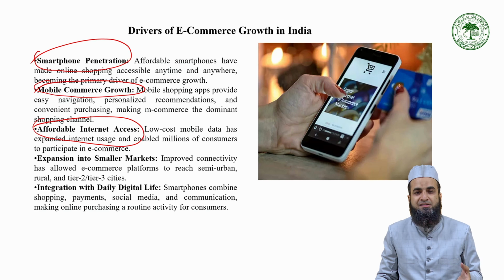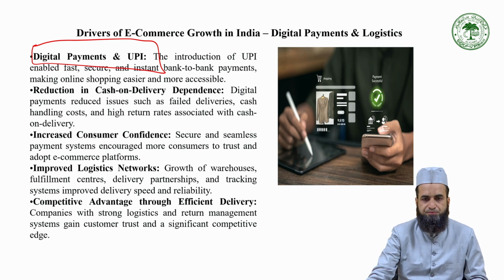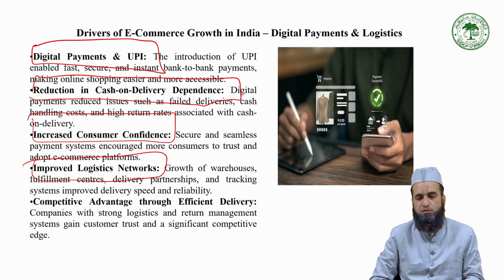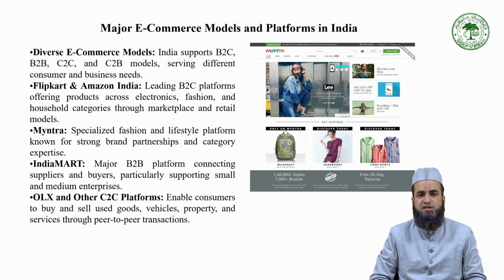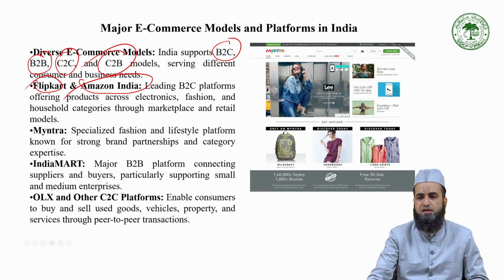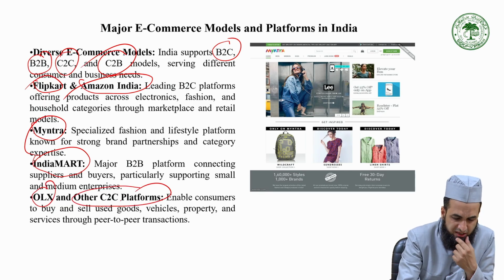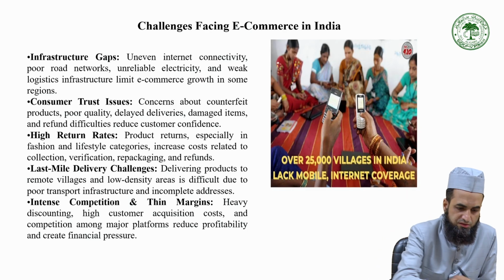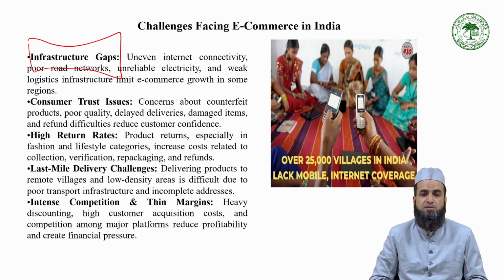Lecture 15 - "E-Commerce Growth and Challenges in India"